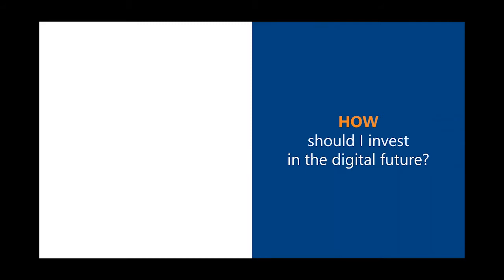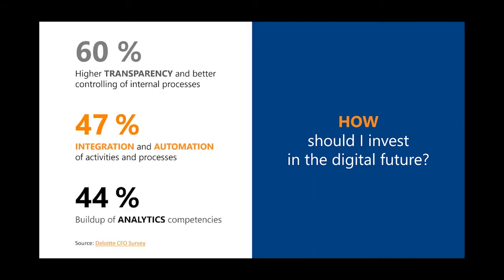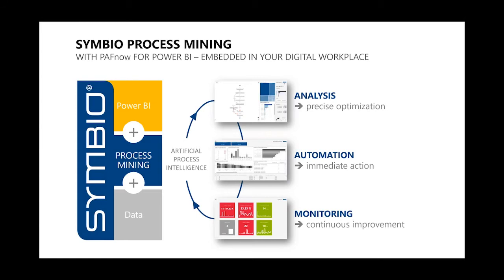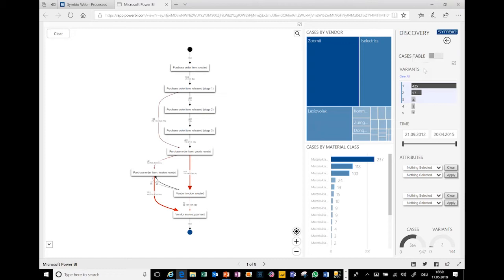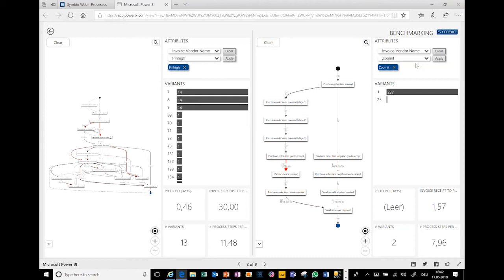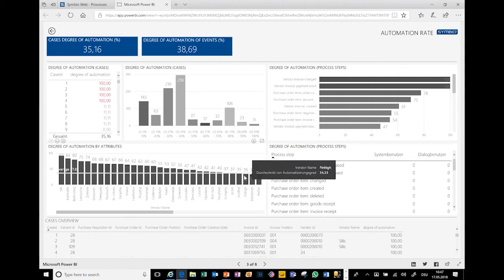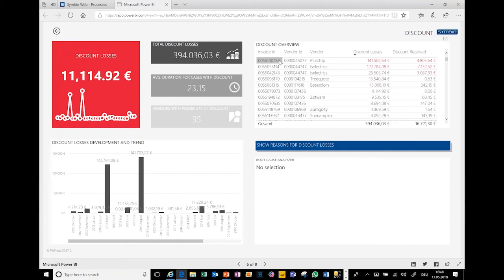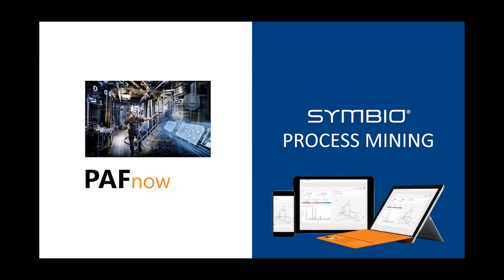Boris Cordes - Process Mining Trends - Symbio Process Mining with PAFnow [3. Innovation Day]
Process Analytics Factory presented on the 3. Innovation Day the importance of process mining in the BPM. Furthermore the process mining engine in Symbio was shown detailled in this presentation.